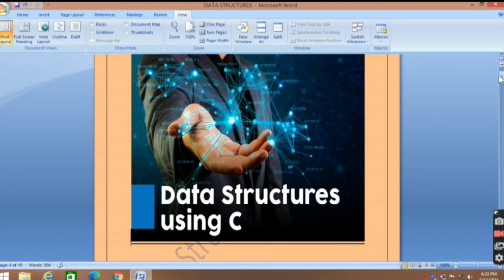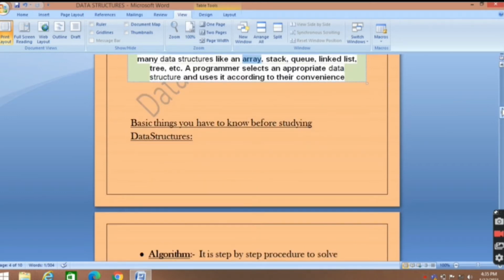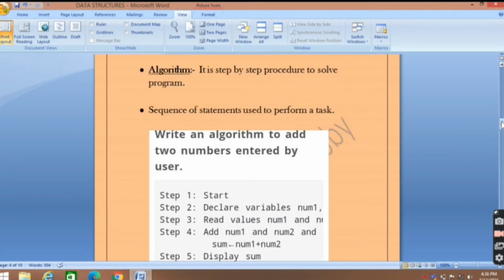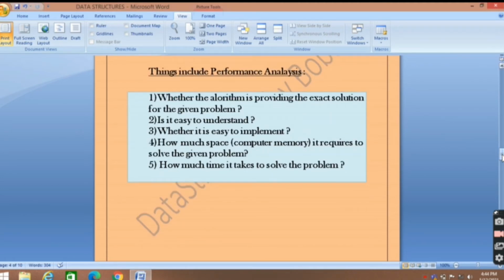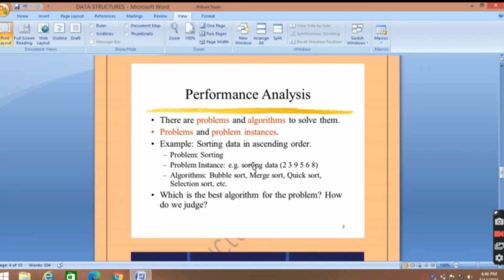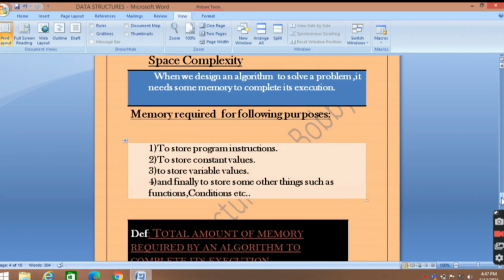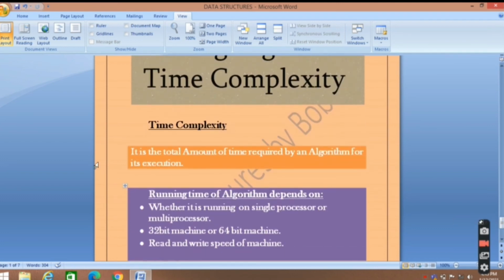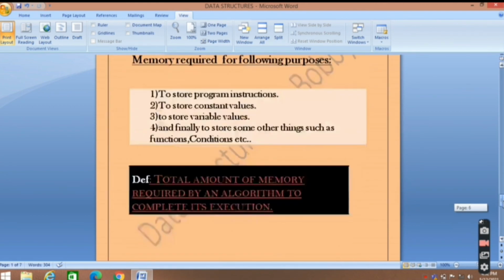introduction to Data structures || basics of data structures || data structures by using C || SRPS.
we teach you data structures in the easiest way. watch all the videos of the data structures in this channel and you can get a good vision on data structures.